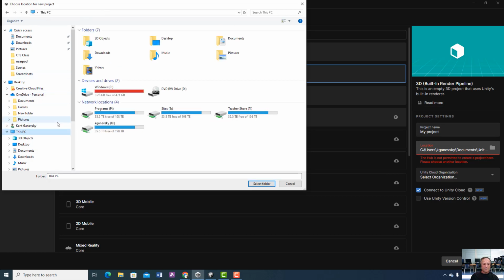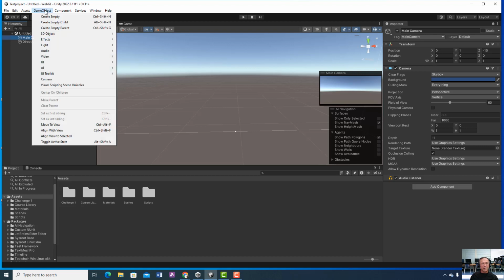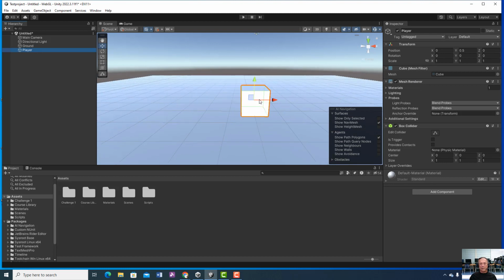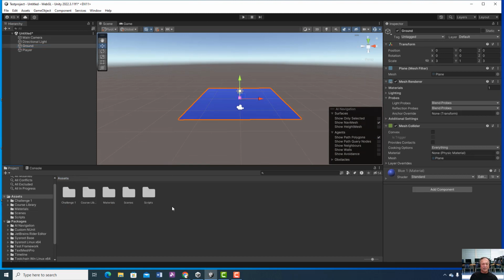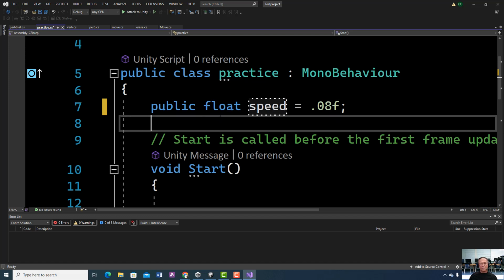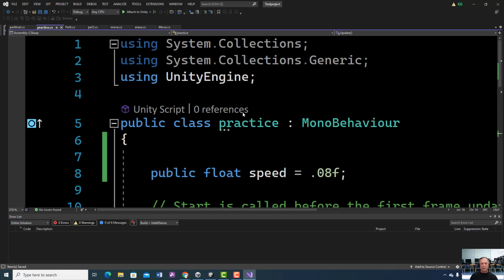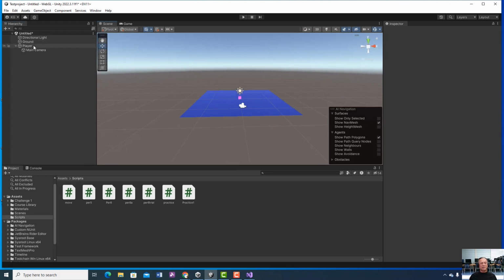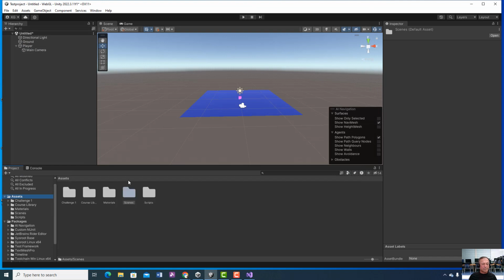How to create a project in Unity and make a object move